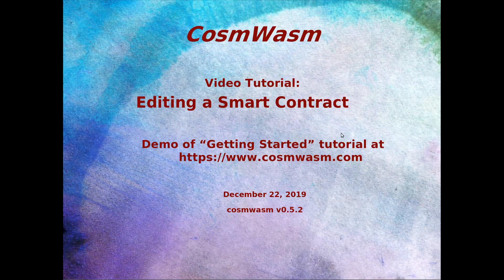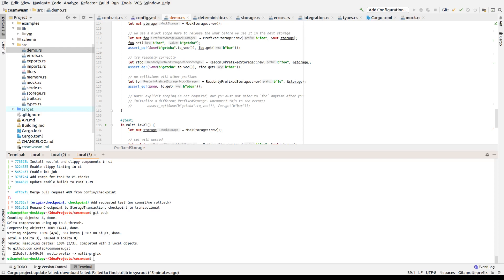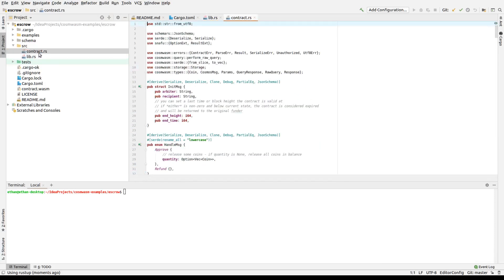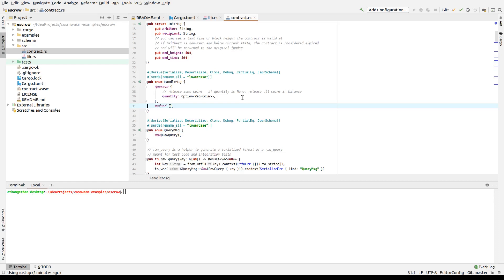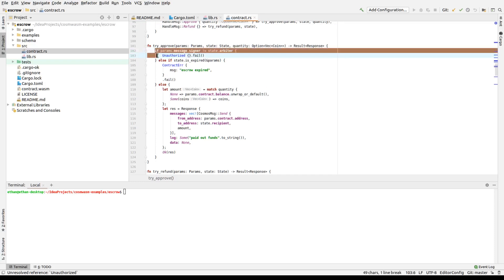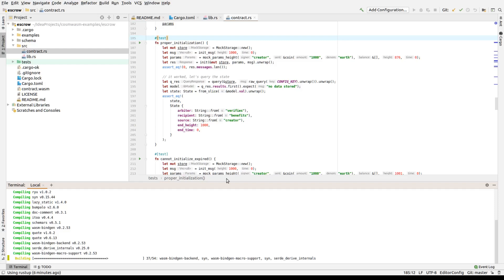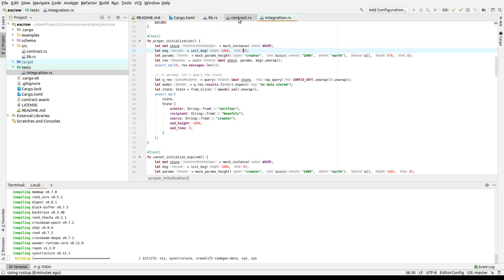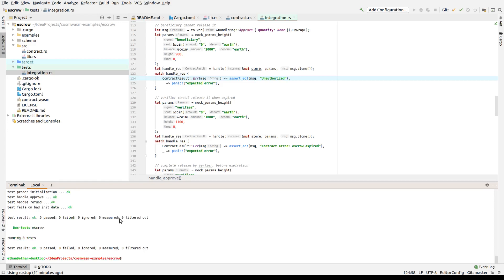CosmWasm - Editing a Smart Contract Tutorial Part 1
In this talk Ethan Frey, lead developer of Regen Network, discusses CosmWasm, a Wasm smart contract engine for the Cosmos SDK.